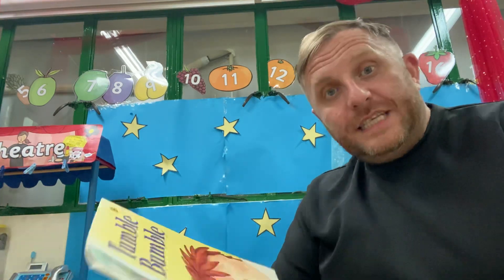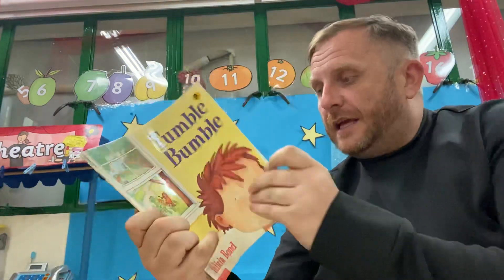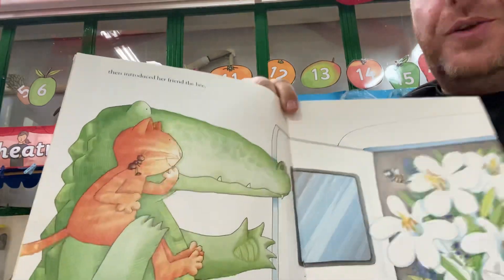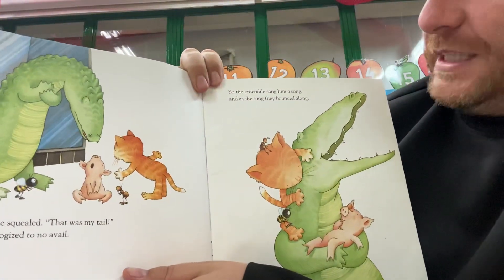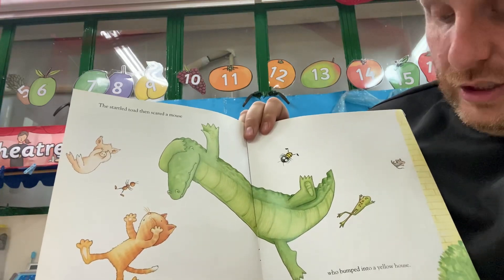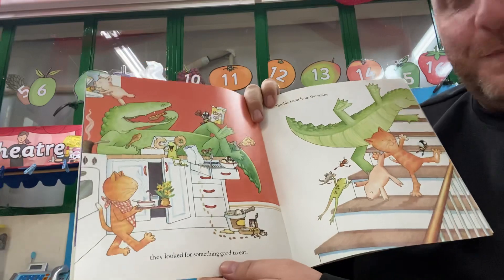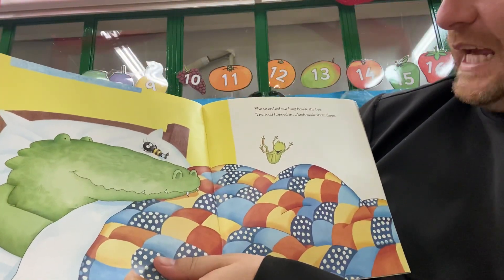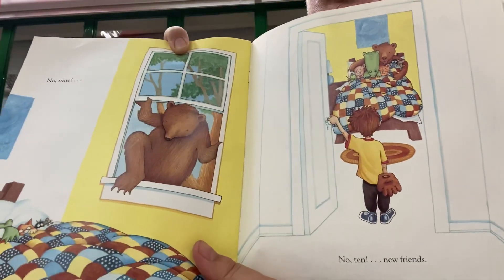Tumble Bumble Mr Burns’ Storytime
Written by Felicia Bond presented by Mr Burns